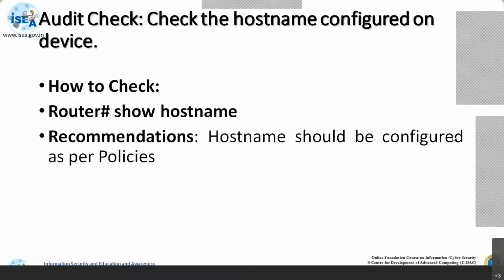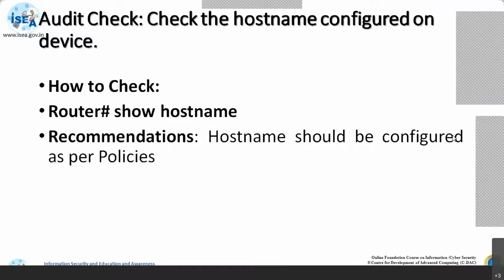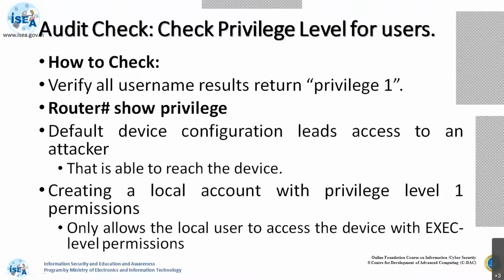Standard Operating Environment Part-8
Information Security Awareness videos which are created to spread Cyber Security awareness to all the viewers on Standard Operating Environment Part-8